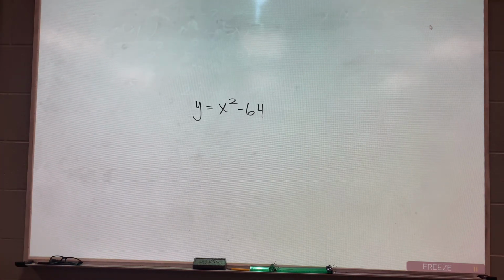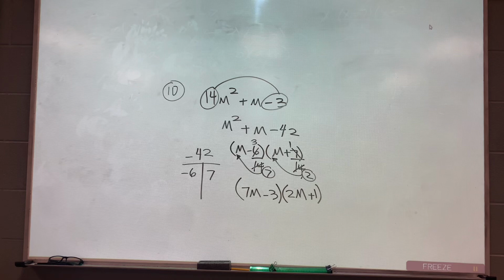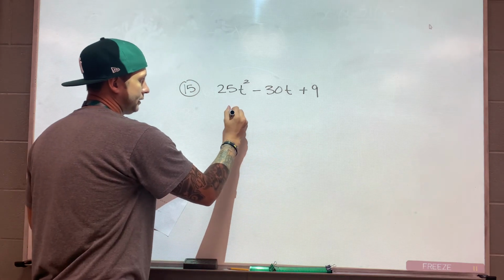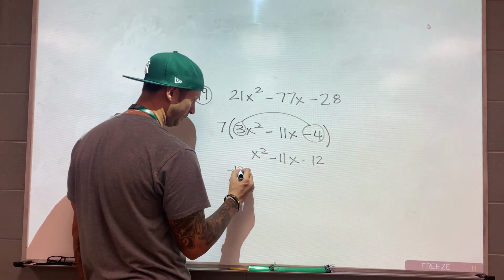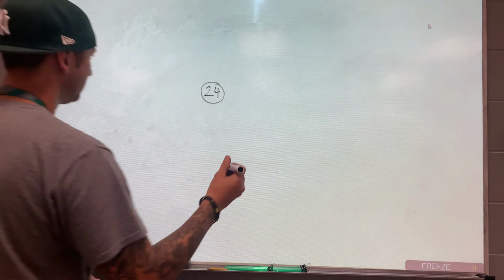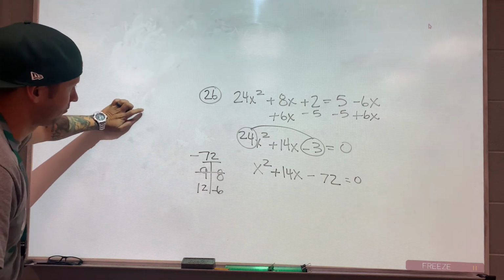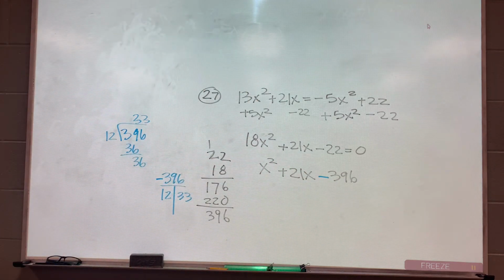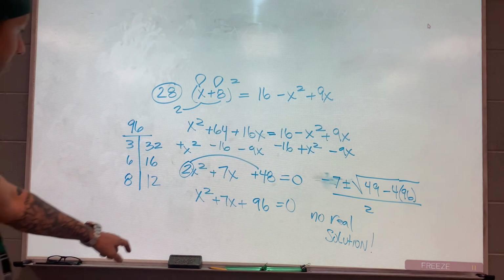B1-factoring HW Solutions